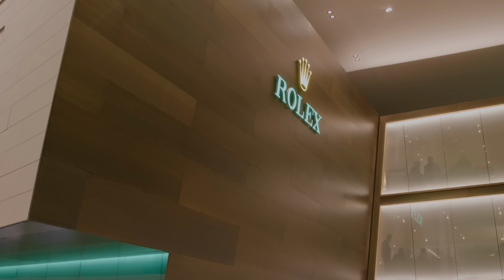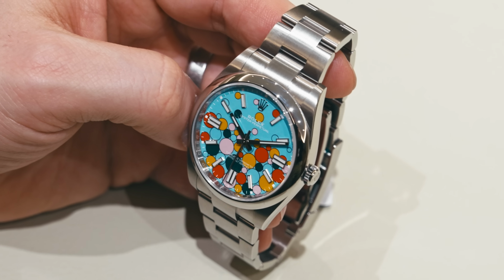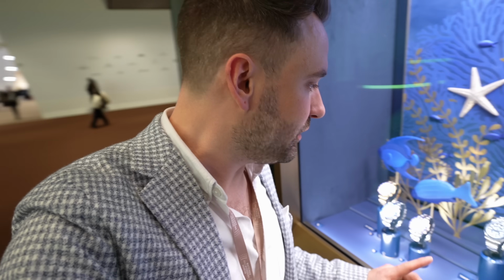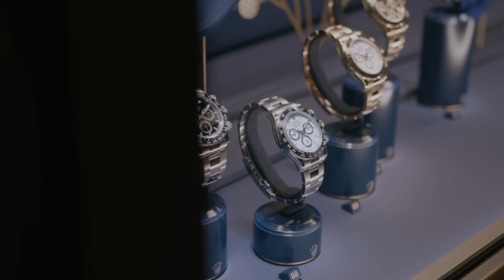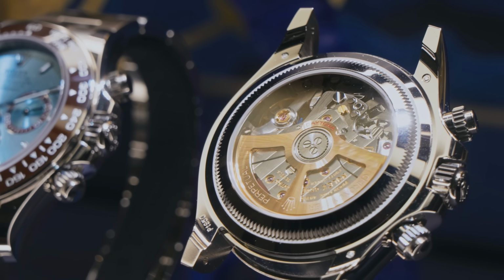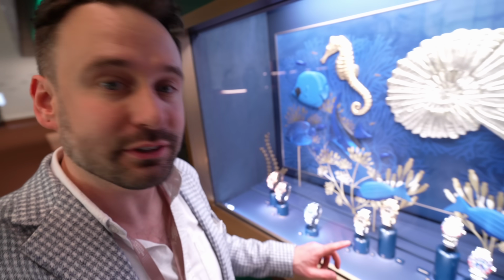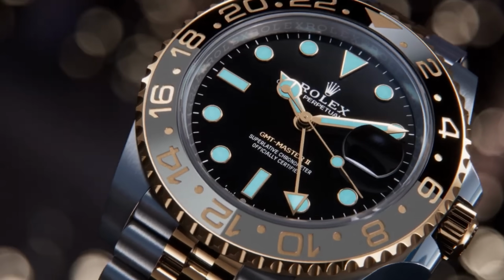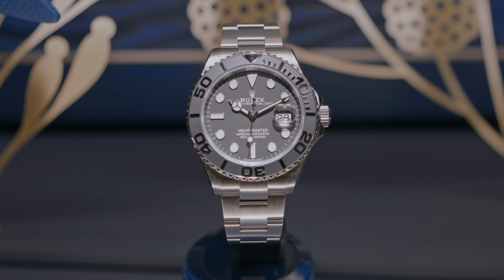New Rolex Releases 2023 - Hands-On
Hands-on with the new Rolex 2023 watches

Daytona, Explorer, OP, Submariner, GMT